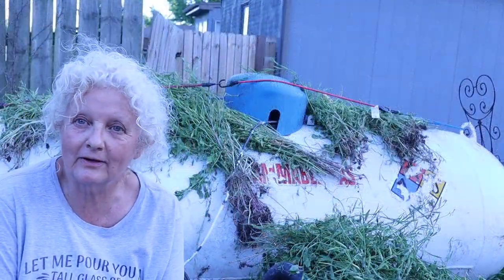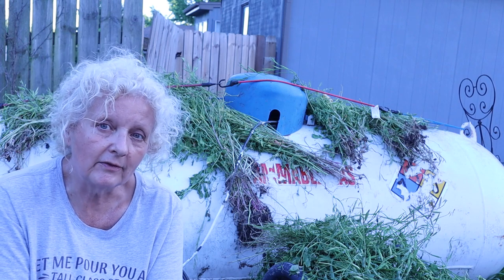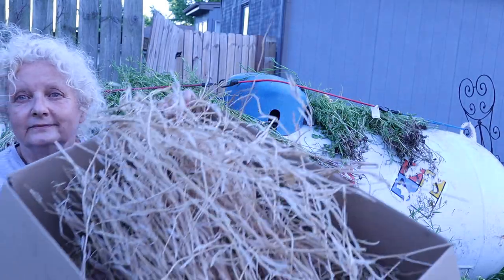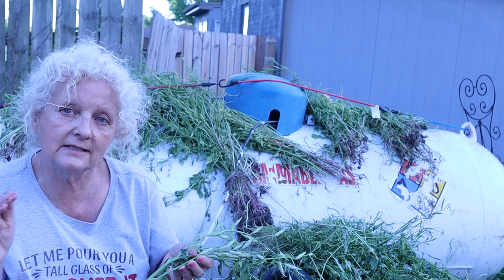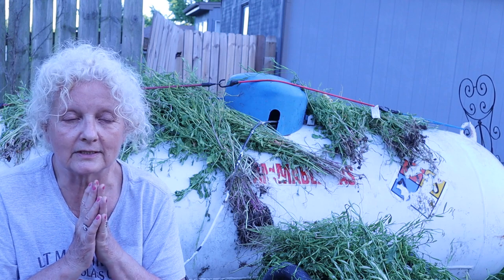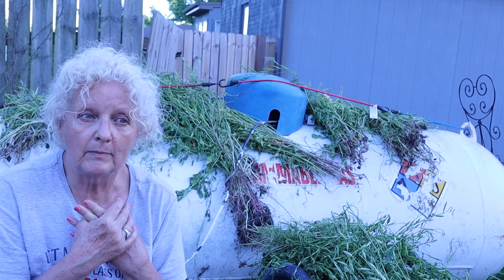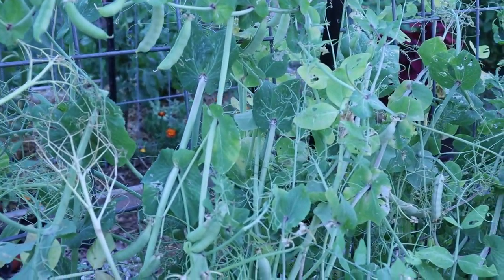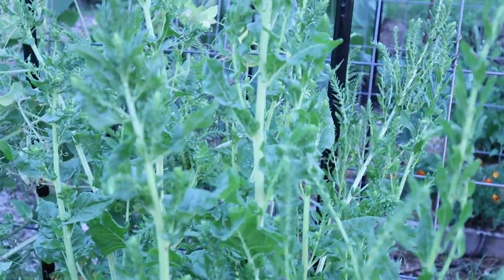saving seeds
I will show you how we save the seeds from our Arugula.